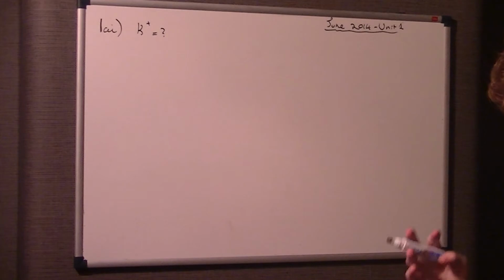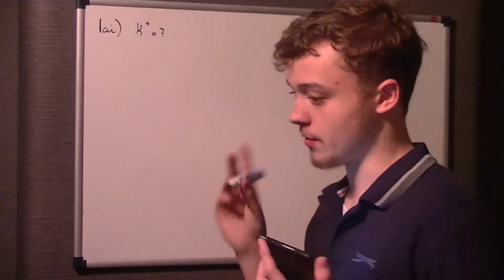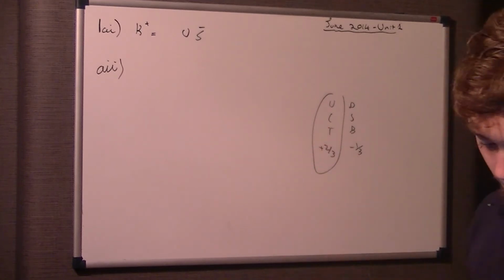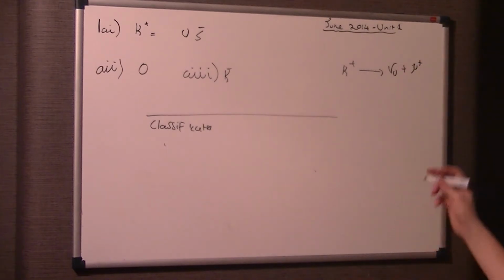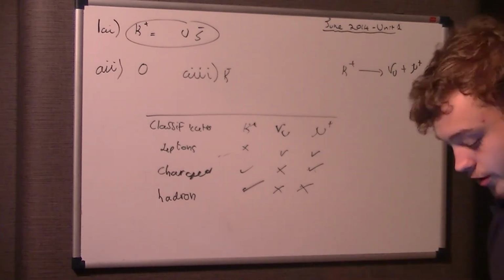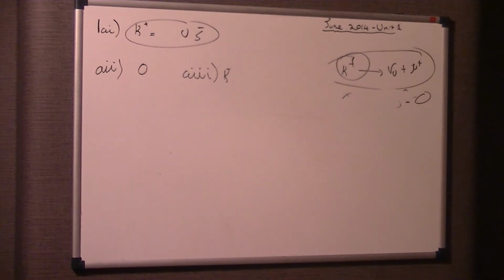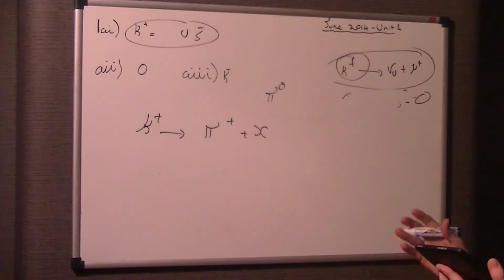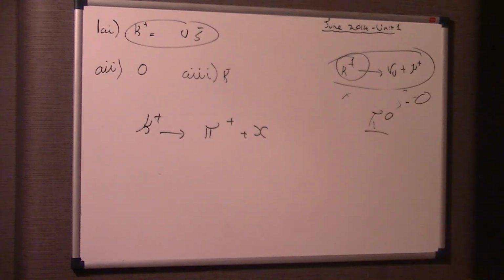AQA AS Physics June 2014 Question 1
Welcome to the world of Particle Physics Past paper questions,

This question is full of decays and testing your knowledge of the conservation rules